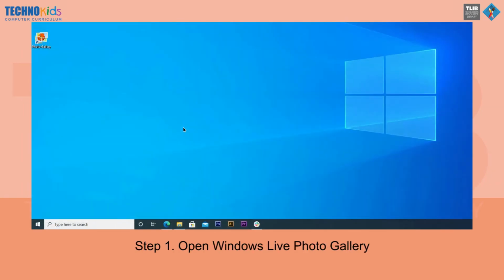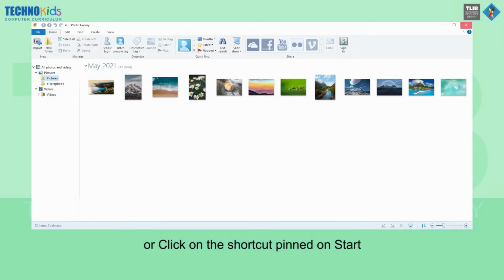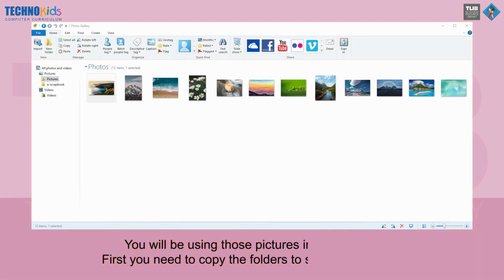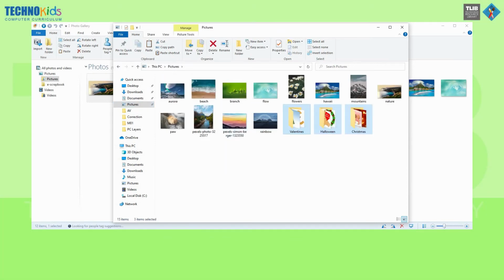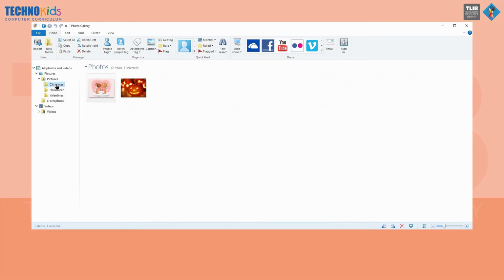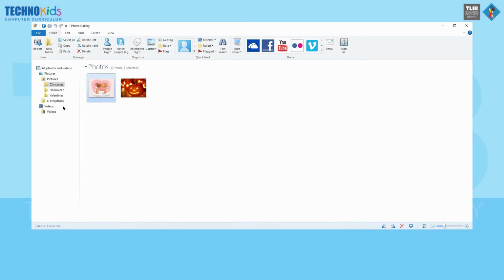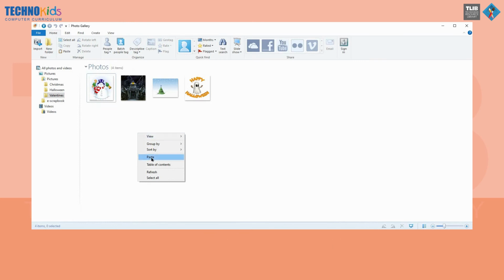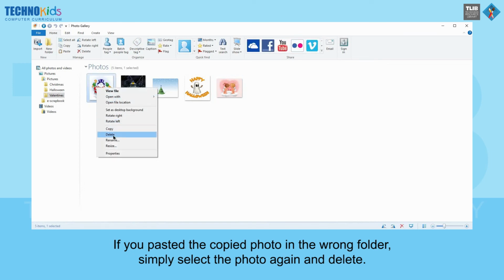TKPHIllustrator Q3M2 old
TechnoIllustrator

Managing Photos

Skills:
By the end of the meeting, the learners should be able to:
► Copying pictures
► Pasting pictures from one folder to another
► Deleting pictures

-Objectives-
► Arrange pictures to its proper categories
► Copy and paste pictures to the right folder
► Delete pictures thas has been placed in the wrong folder